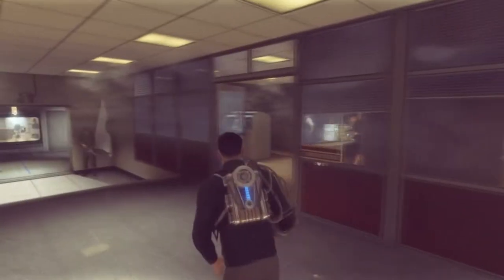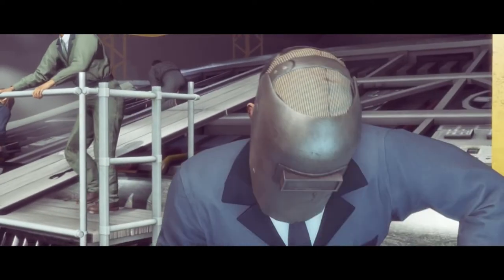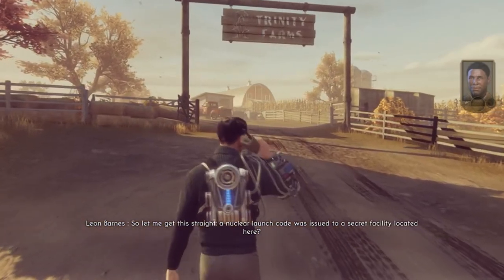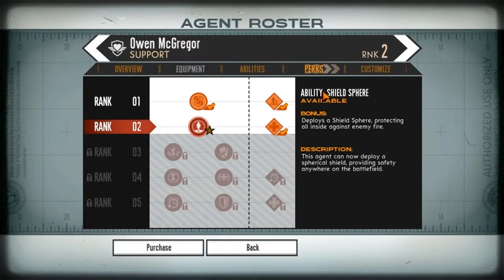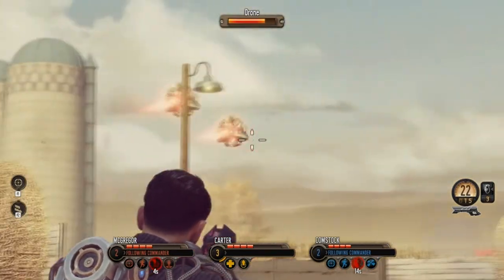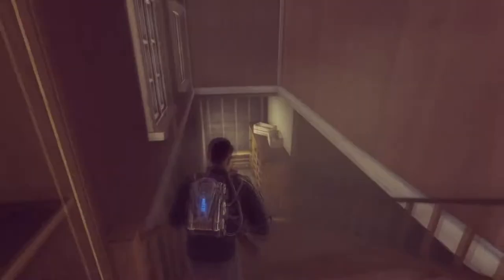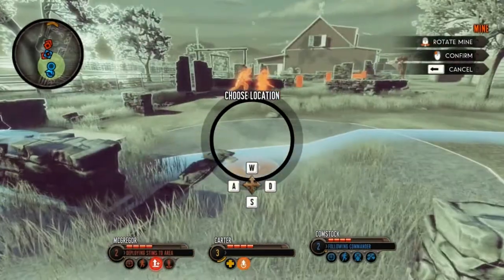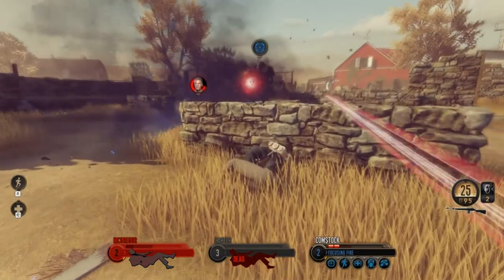OPERATION GUARDIAN - The Bureau - Episode 15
We embark on another side mission: Operation: Guardian!

The Bureau: XCOM Declassified is owned by 2K Games
Gameplay footage entirely by me.